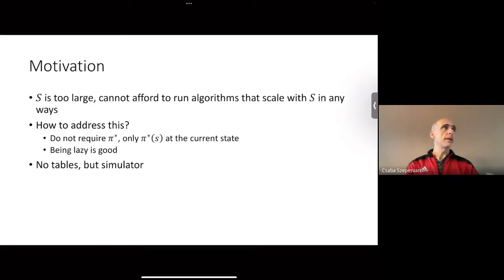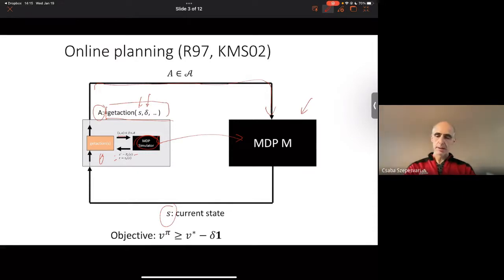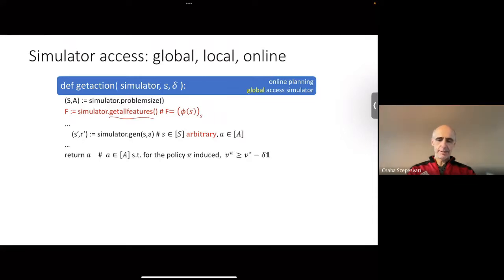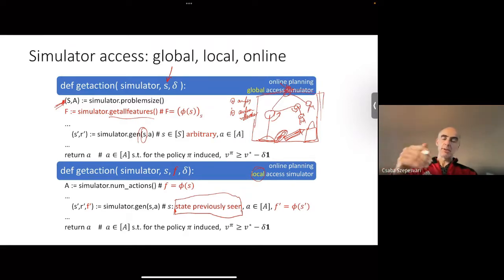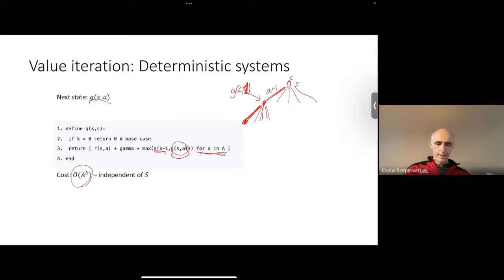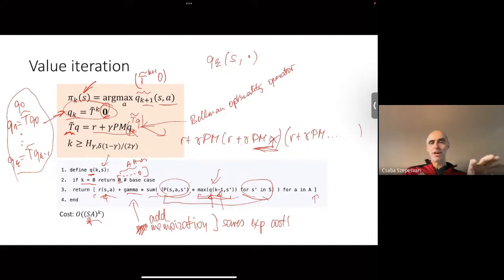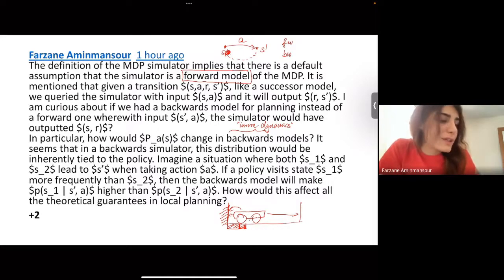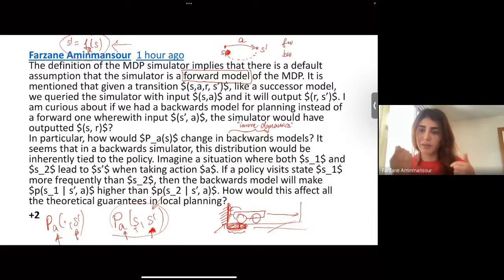Lecture 5 (2022-01-19)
Local Planning and Questions on Lecture Notes 5.